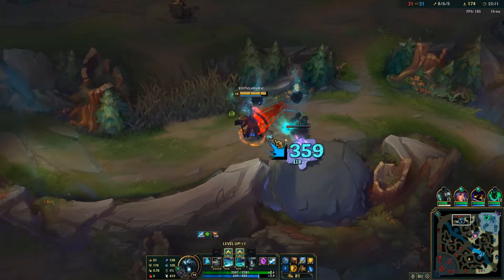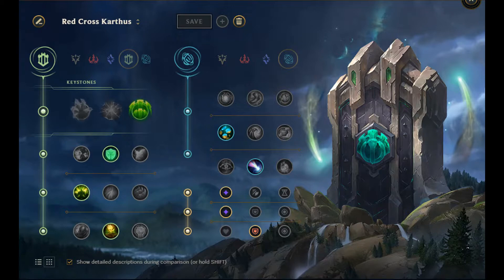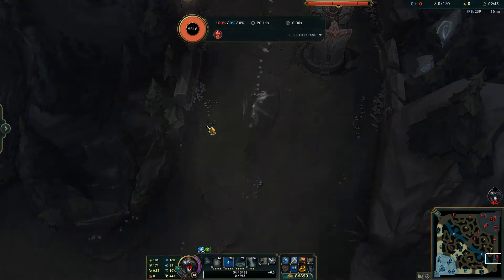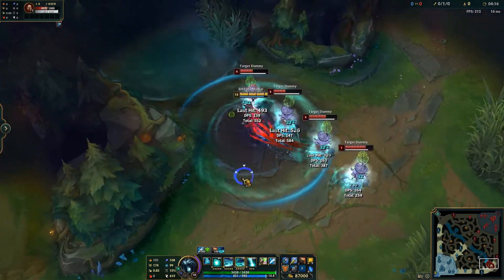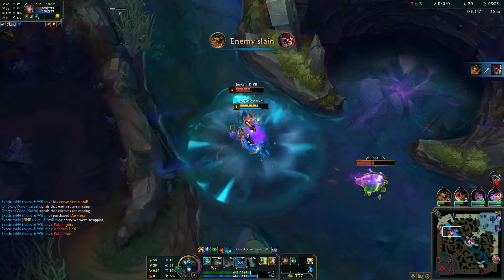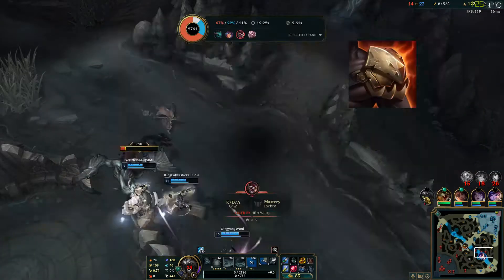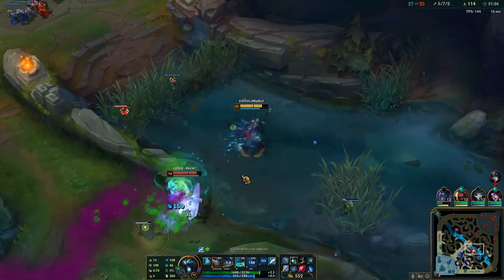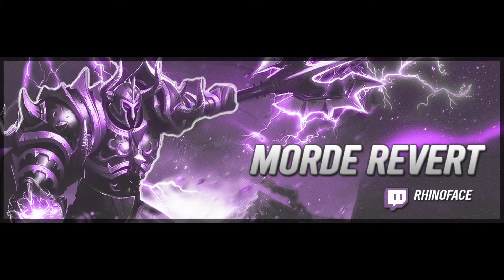Red Cross Karthus